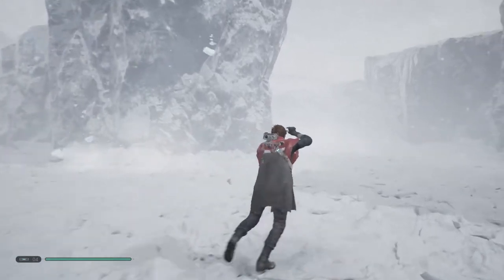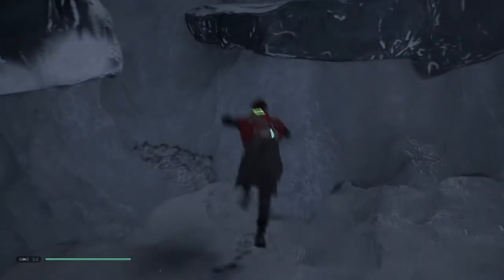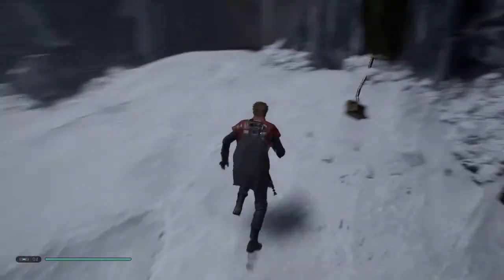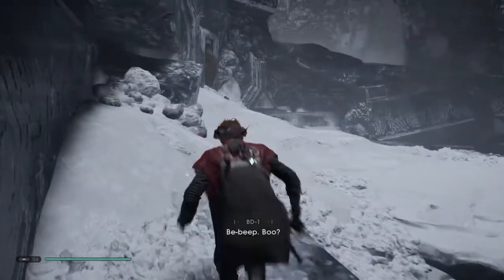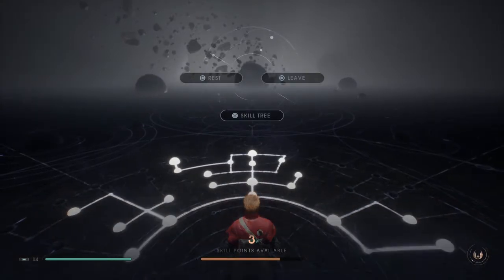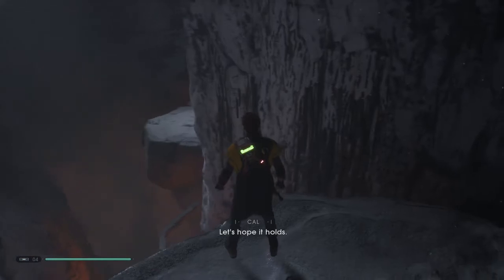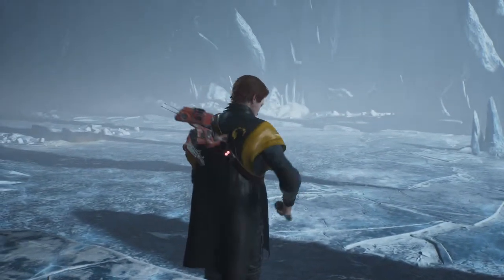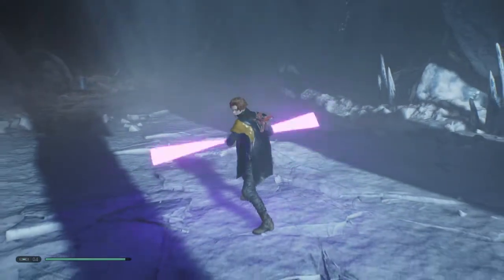Star Wars Jedi Fallen Order Gameplay Walkthrough-Part 21-Forging A New Lightsaber!!!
Hey guys here is the gameplay walkthrough of star wars jedi fallen order for the ps4 and this is one of the new games I got for christmas and  I'm  also recording from my elgato with my new computer I just got for christmas.The gameplay is perfect and my commentary audio is clear.Enjoy!!!